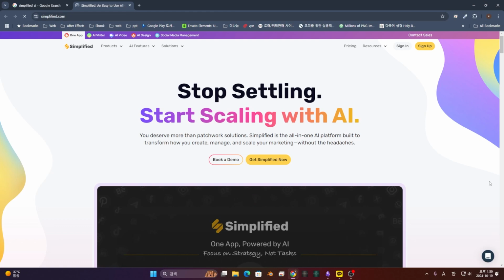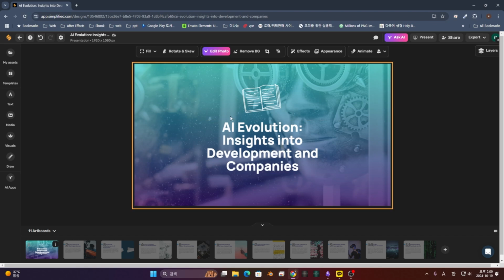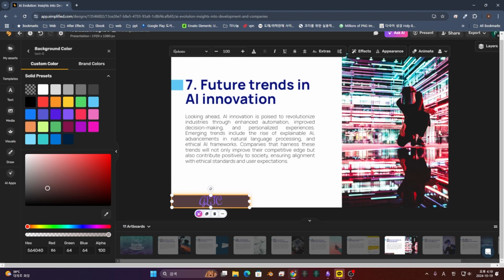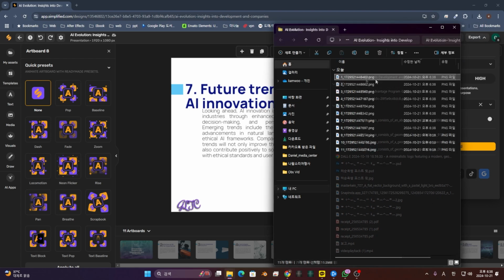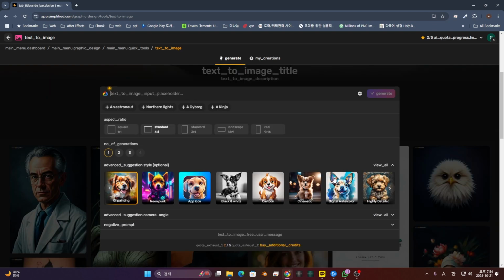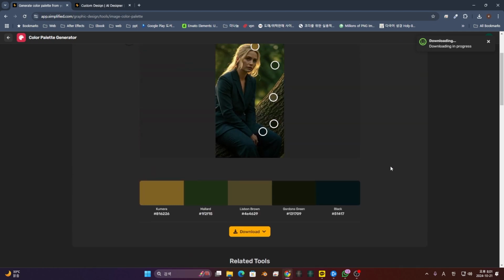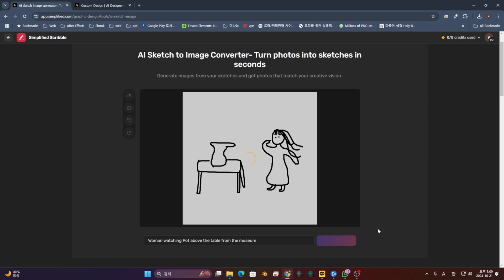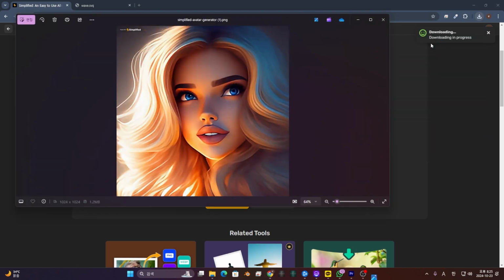Getting started with Simplified AI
In today's video, we're going to learn about Simplified AI